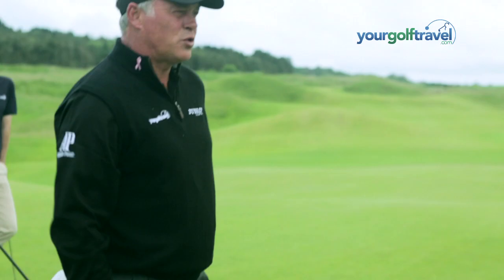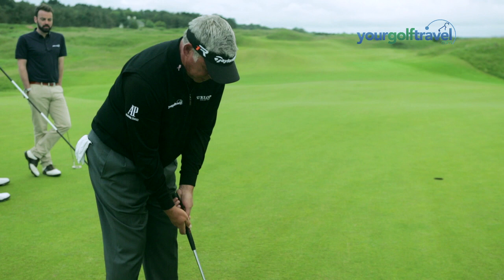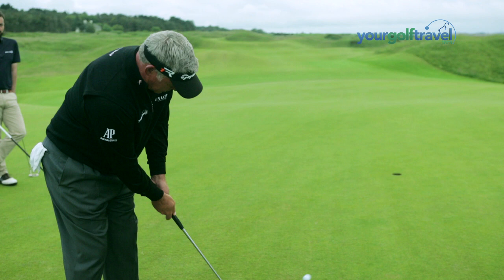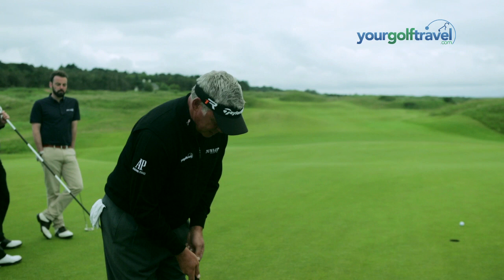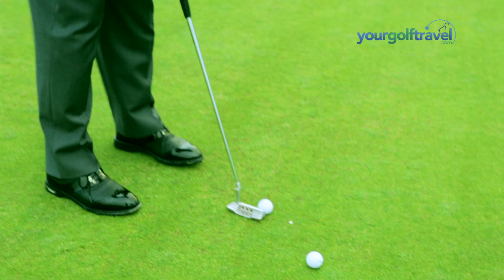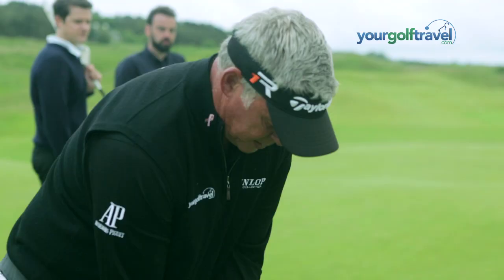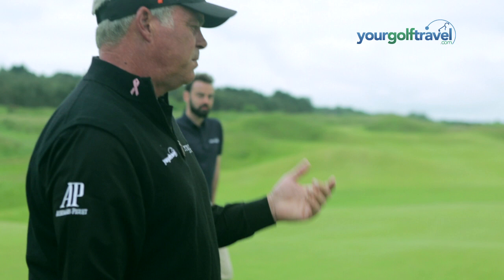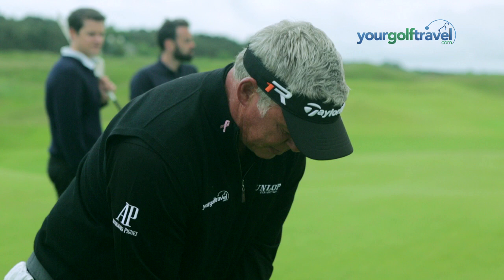Darren Clarke Golf Tips - How to improve your putting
2011 Open Champion Darren Clarke talks to us about how to improve your putting and make more putts. This footage was shot at Royal Portrush in Northern Ireland, where Darren is a member, during the filming of our Sky TV advert.